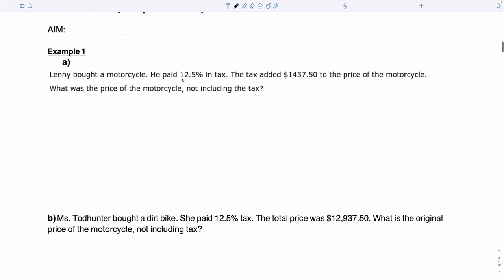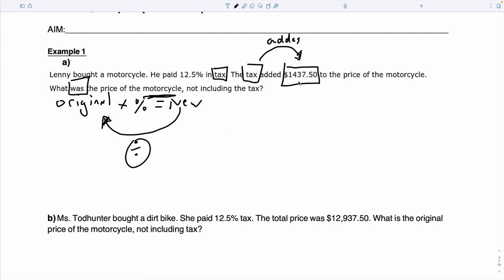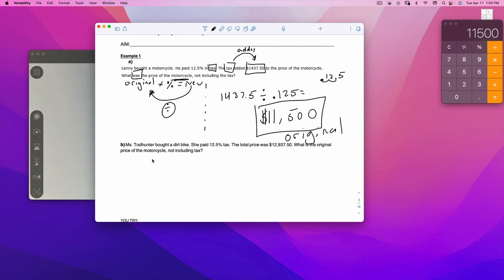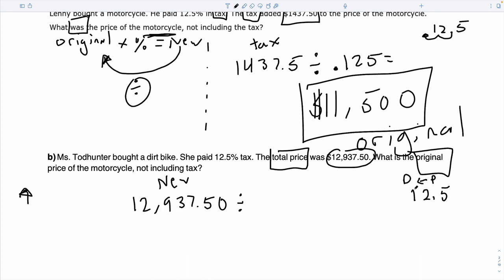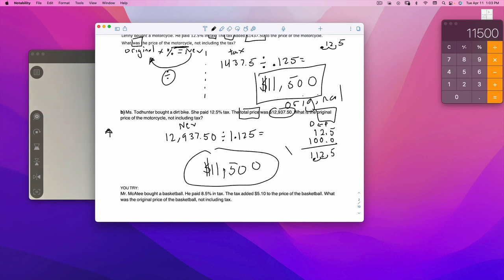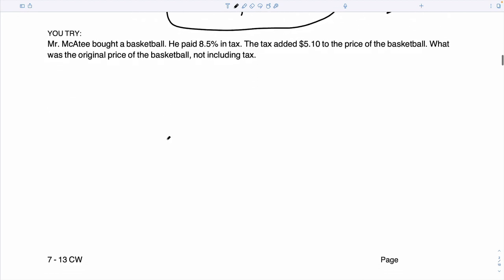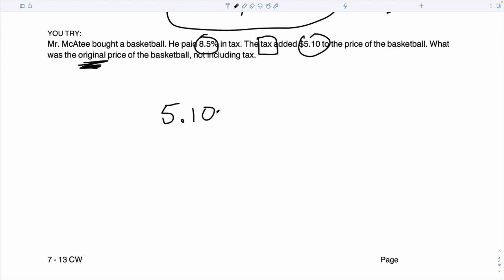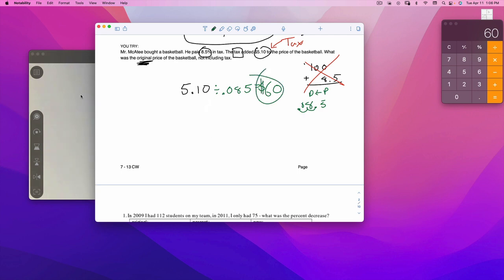7-13 Classwork_7th Grade